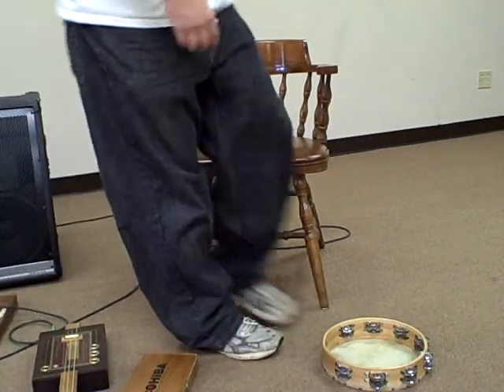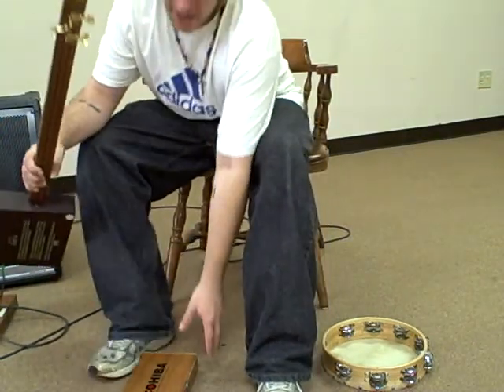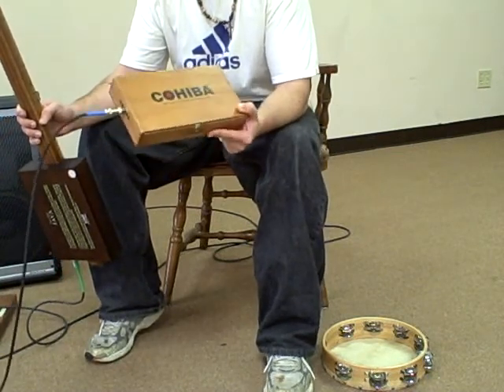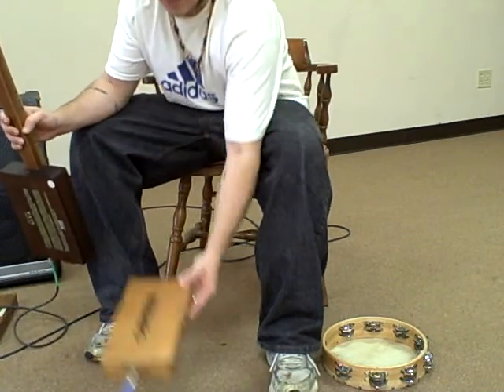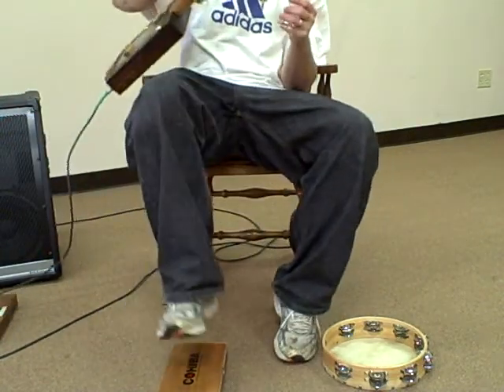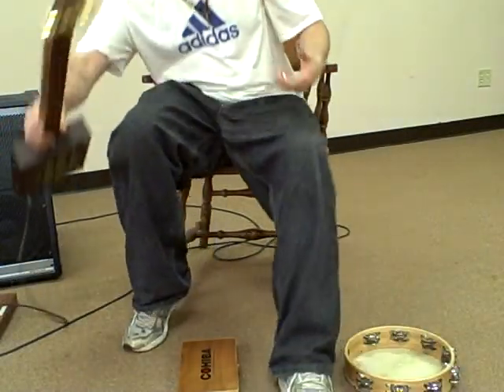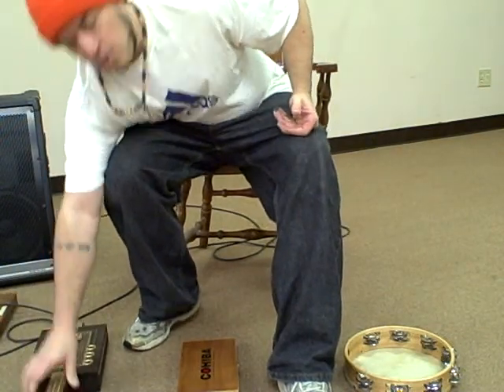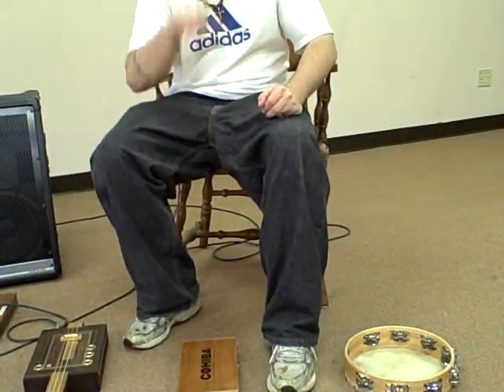Stomp Box by CornFed Grooves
provides more than enough sound. All you have to do is plug it in, tap your foot, and make the groove. I'm using a larger amp with a little more bass end to it...if you plug this into a legit bass amp, it will not only tighten up the sound, but provide more volume with more clarity. Play with the lows, mids and highs for whatever sound you like. CornFed Groove baby...rockin' in the free world!